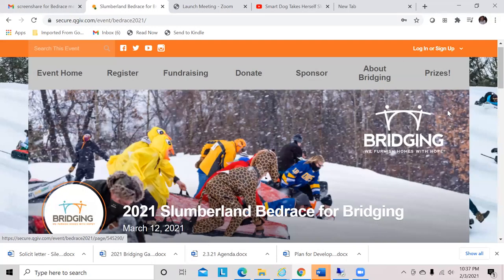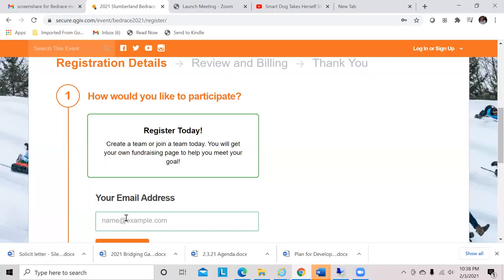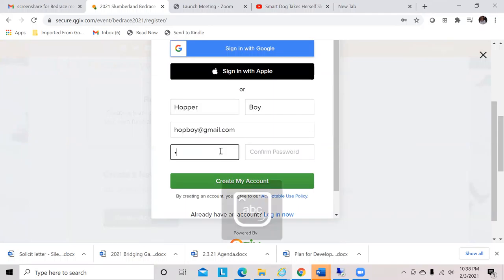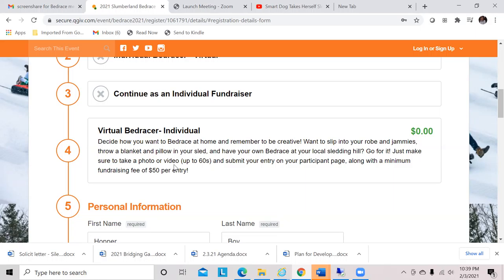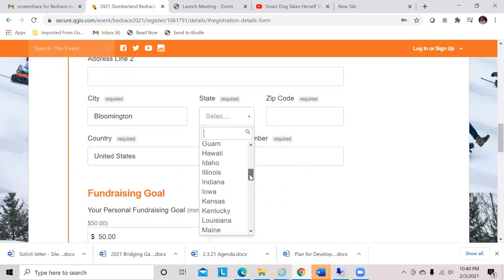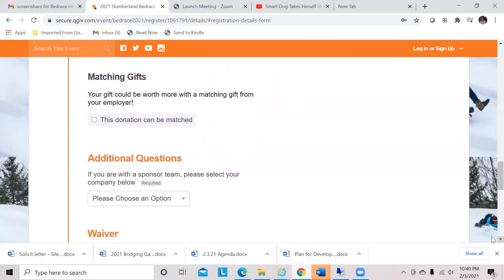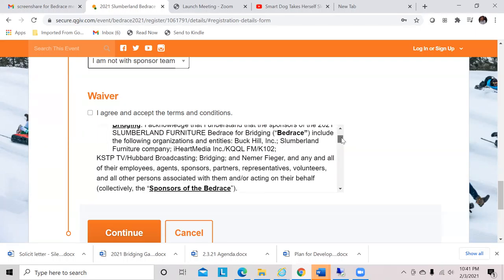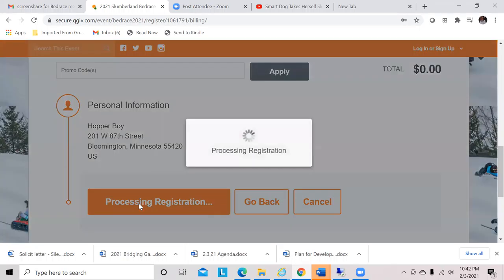How to Register as an Individual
Decide how you want to Bedrace at home and remember to be creative! Want to slip into your robe and jammies, throw a blanket and pillow in your sled, and have your own Bedrace at your local sledding hill? Go for it!

Whatever you decide, we want you to have fun and Bedrace YOUR WAY. At the end of the day, no matter what your Bedrace looks like, you’ll be helping Bridging FURNISH HOMES WITH HOPE!

Share Your Virtual Bedrace
Register and take photos or record your Virtual Bedrace and submit your entry by March 8!

There’s a chance you’ll be featured in our virtual awards ceremony, and take our top prizes for Best Virtual Bedrace Video and Best Bedrace Action Shot!!